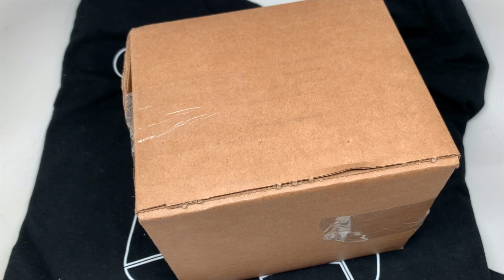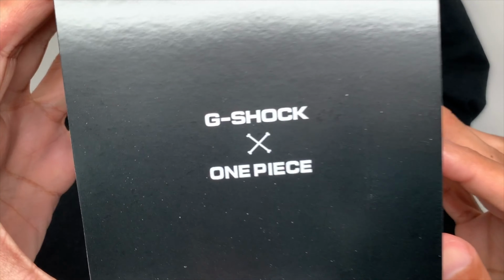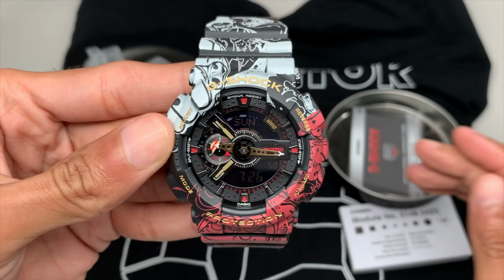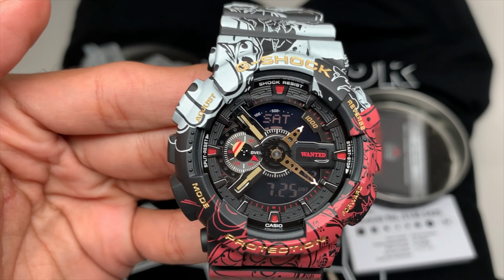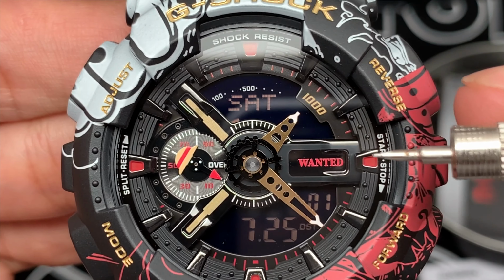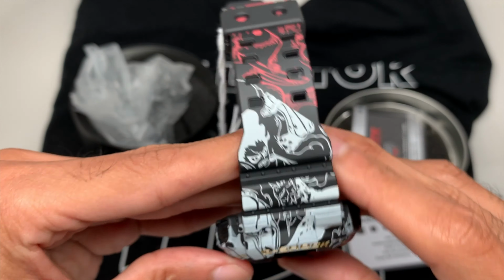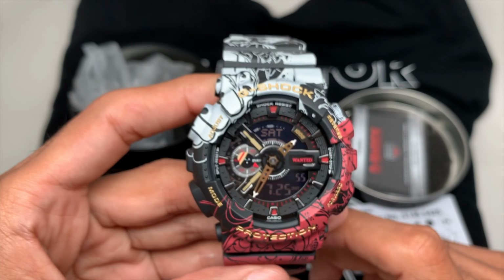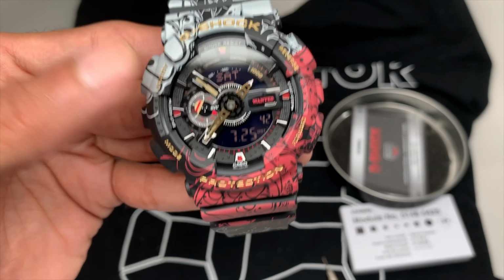G-Shock ONE PIECE - Complete Explanation and Detailed Look - GA110JOP - LUFFY - Review and Unboxing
The new G-Shock ONE PIECE, Taking a complete look and explaining its design. Luffy review and unboxing. What do you think  of this collab overall? Must have?

Audio credit: New Horizons - Futuremono

Rangeman GW9400
GW9400 Bullbars

Size 0 Screwdriver
Microfiber cleaning cloth
Cape Cod

GG1000 Batteries
GN1000 Batteries
GA1000 Batteries
GA1100 Batteries
DW6900 Batteries
DW5600 Batteries
GA110 Batteries
GA100 Batteries
GA200 Batteries